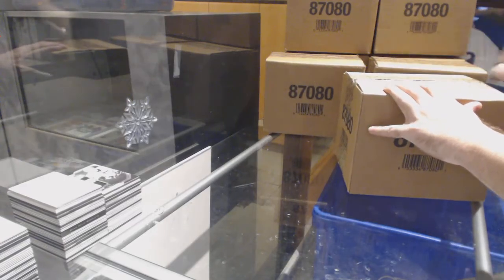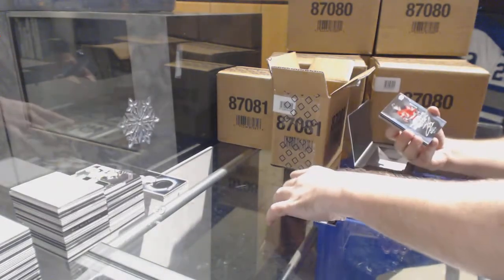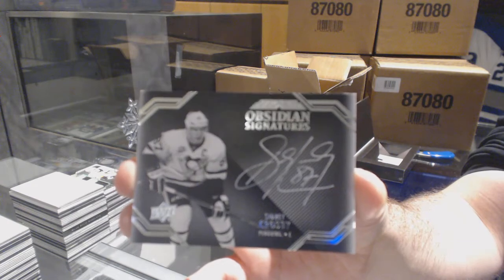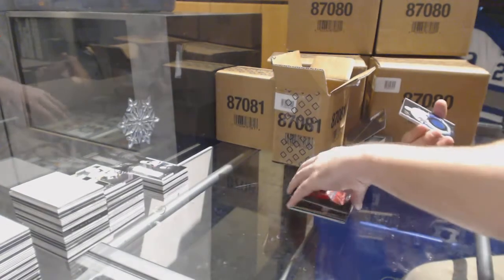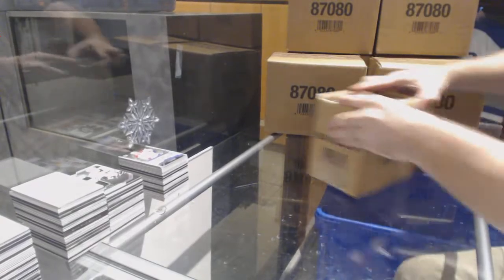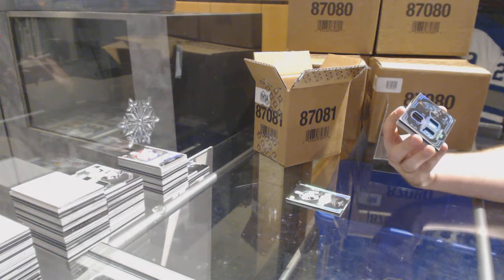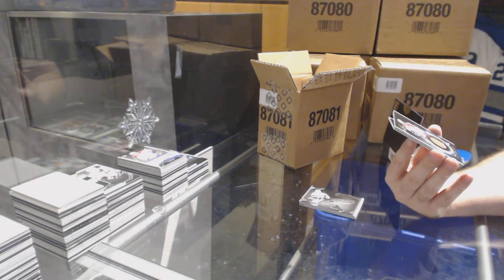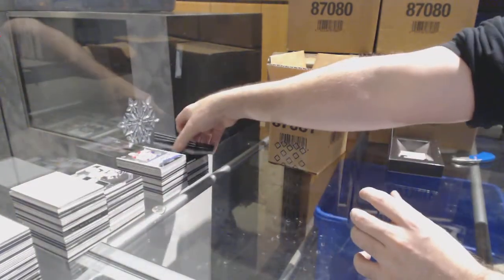16-17 UD Black Hockey 10 Box Master Case Break - C&C GB#8041